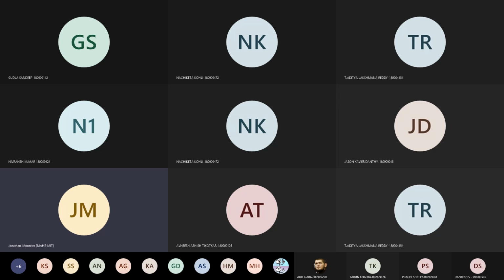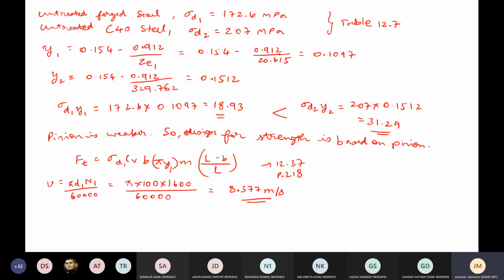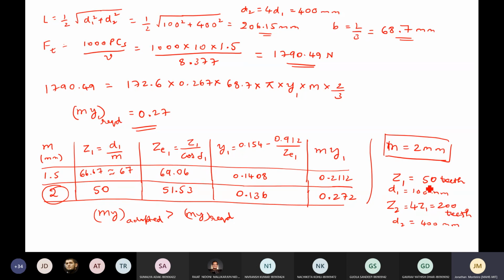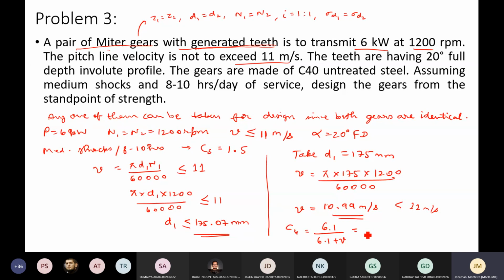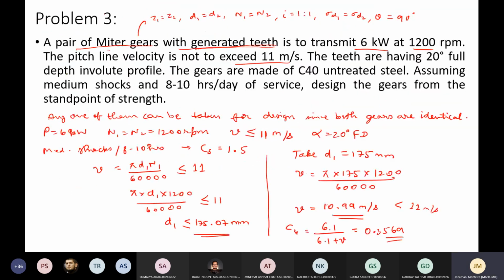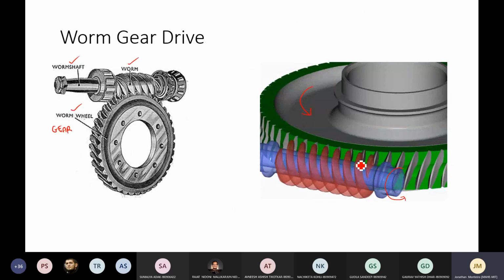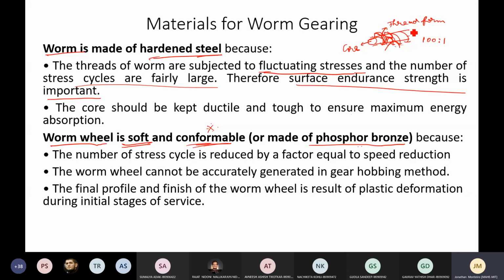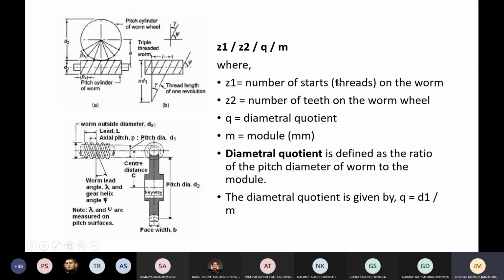Mechanical Design II Class 18 20210427 080321 Meeting Recording 1